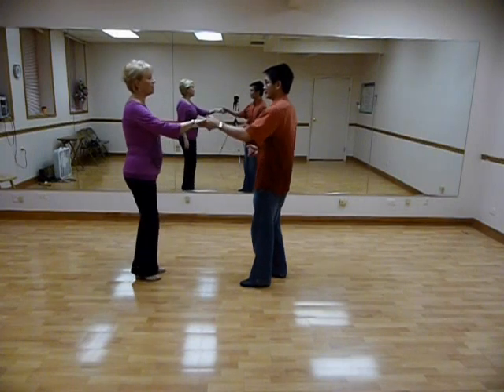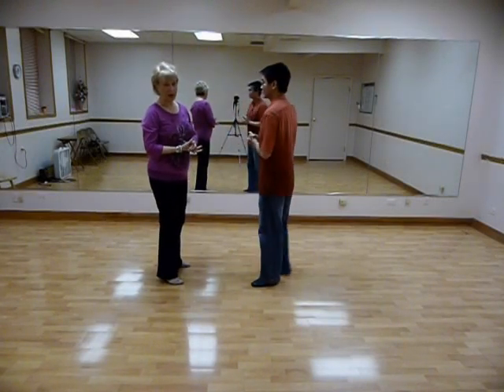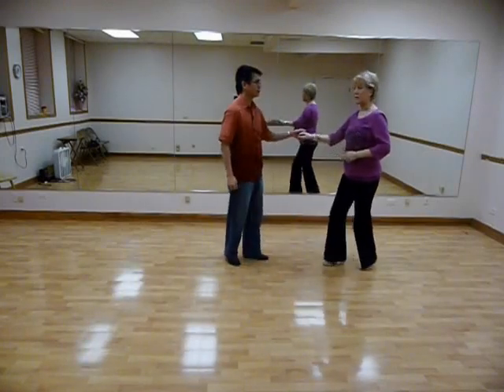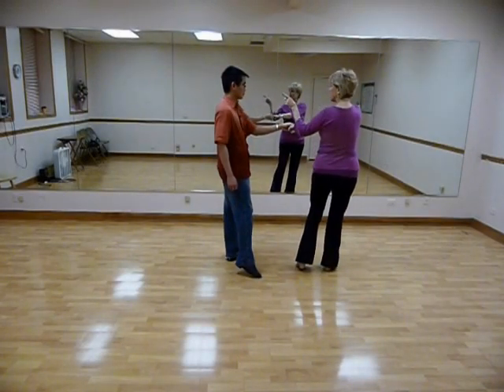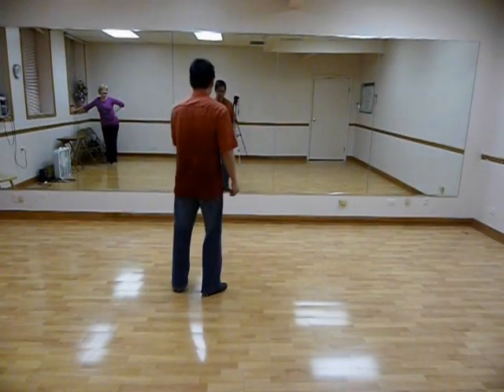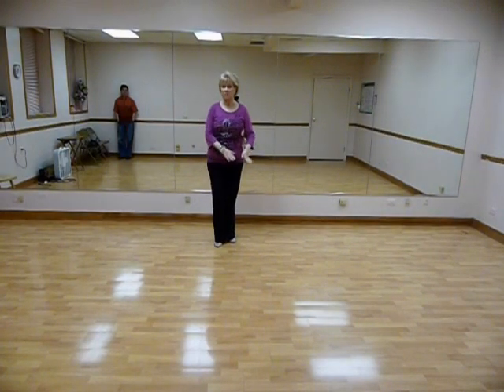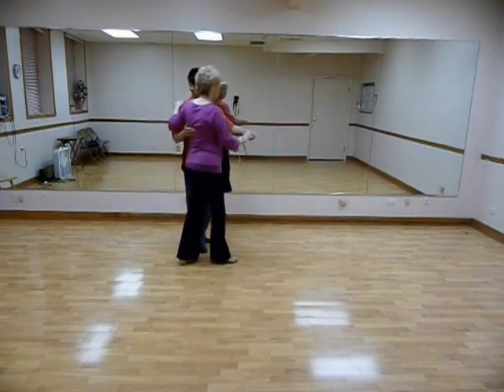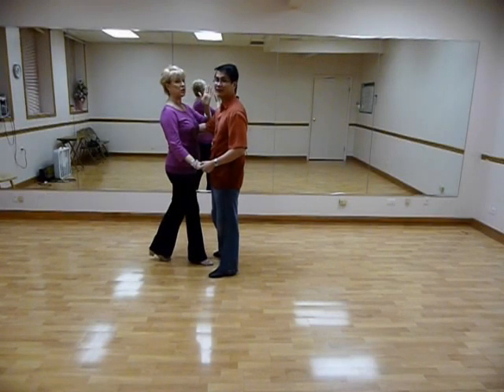west coast swing march 8 2011 beginner